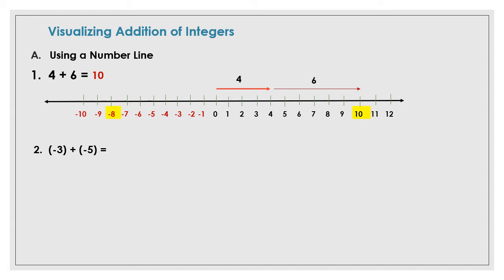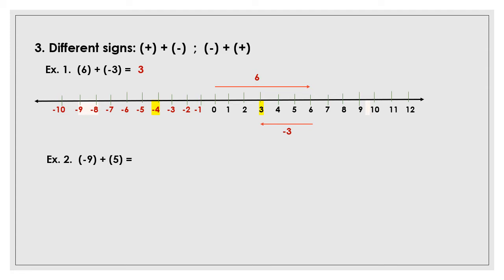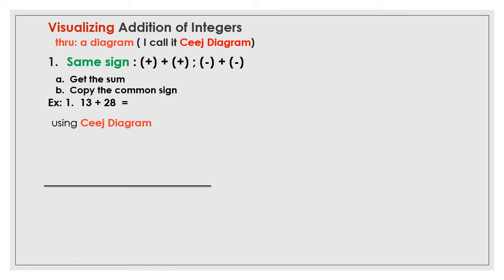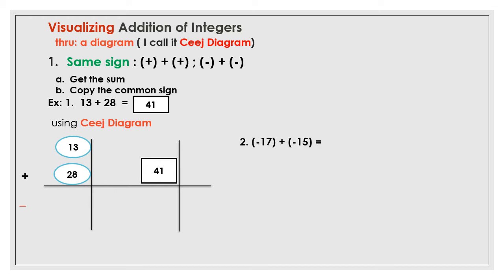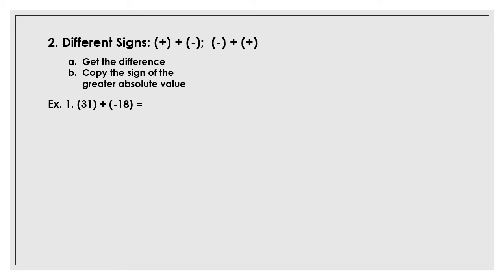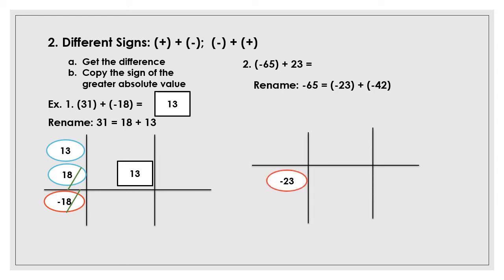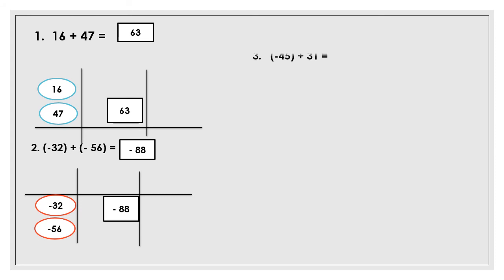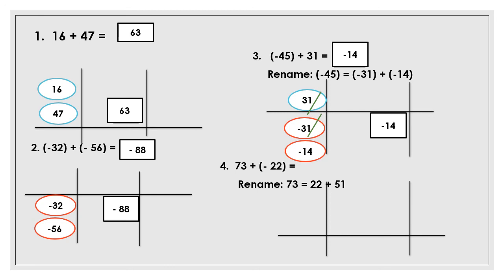Visualizing Addition of Integers in Filipino